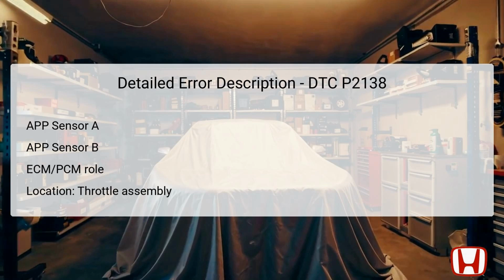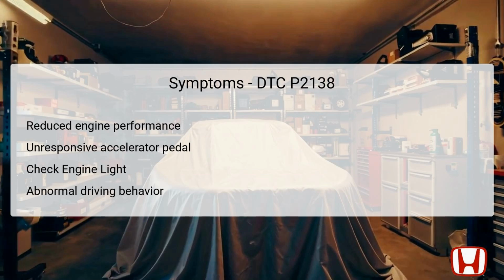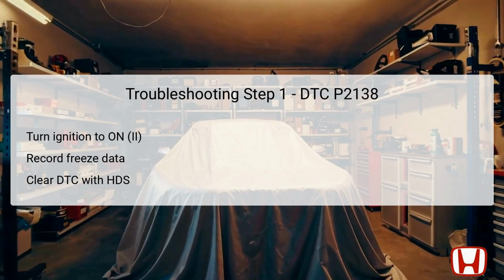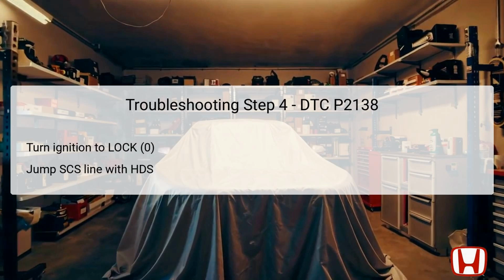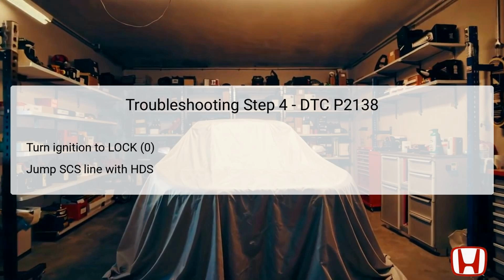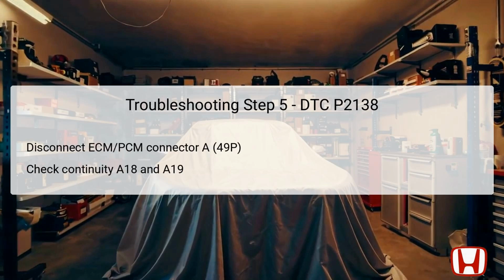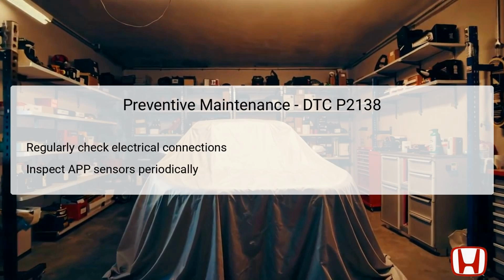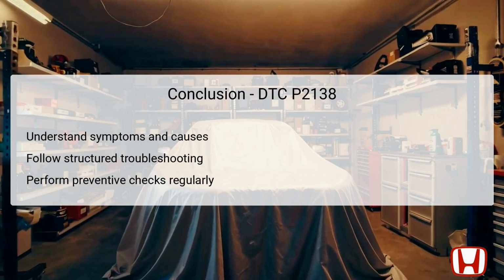DTC P2138: APP Sensor A/B Incorrect Voltage Correlation - Honda Accord 2008-2012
Join the STEP Diagnostics early access list:
​ In this video, you'll learn about Diagnostic Trouble Code P2138, which indicates voltage discrepancies between Accelerator Pedal Position (APP) Sensors A and B in 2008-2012 Honda Accord models. We’ll explore the symptoms, potential causes, and a step-by-step troubleshooting process to help you diagnose and resolve this issue effectively, ensuring optimal vehicle performance and safety.